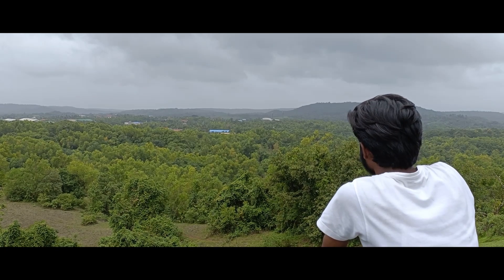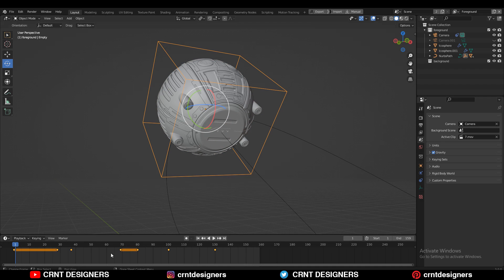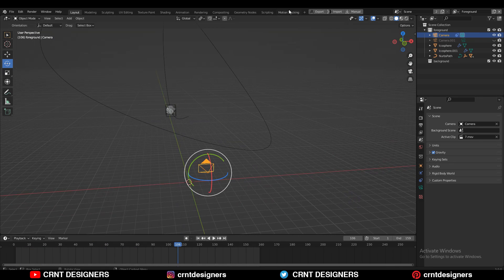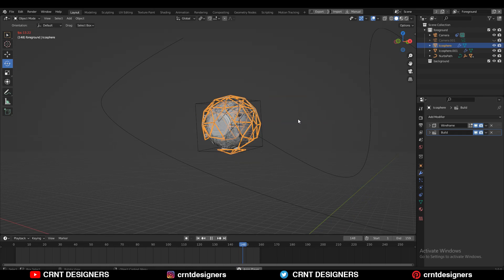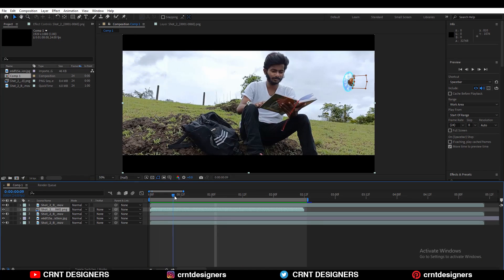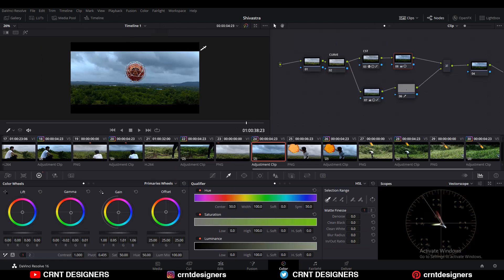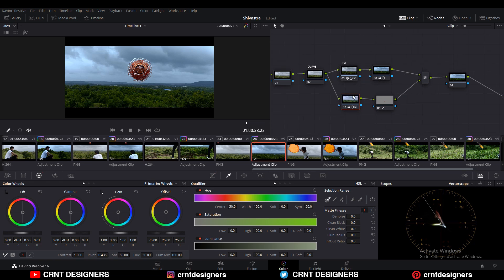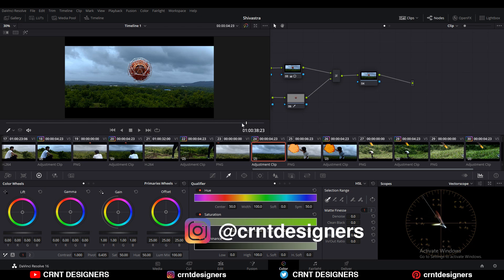How I Created VFX Short Film _ Entry Of Nola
Entry Of Nola is a science fiction short film. This is the first part of the Shivastra short film. I hope you will like this Sci-Fi short film.

This film is animated in Blender, composited in After Effect and colour graded in Resolve.

You can watch the complete breakdown of this VFX Short on CRNT DESIGNERS YouTube Channel.

ABOUT US

 ú . ___________